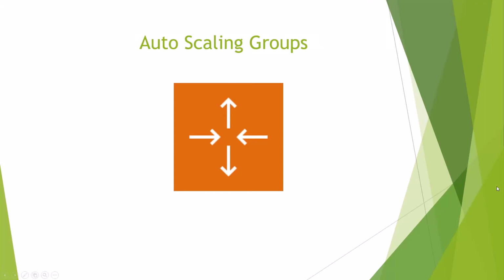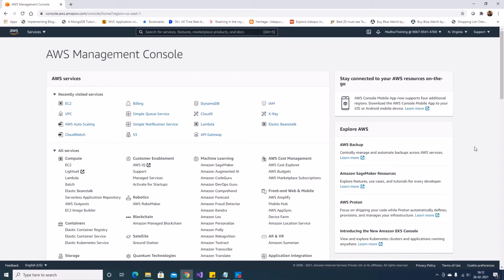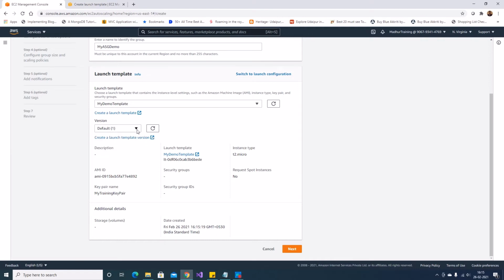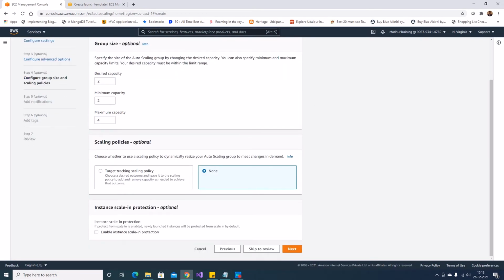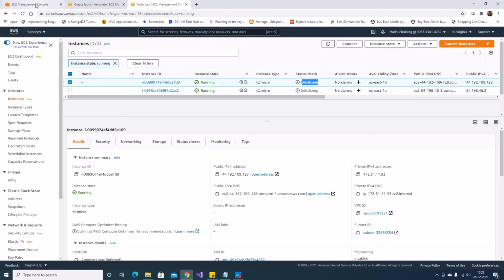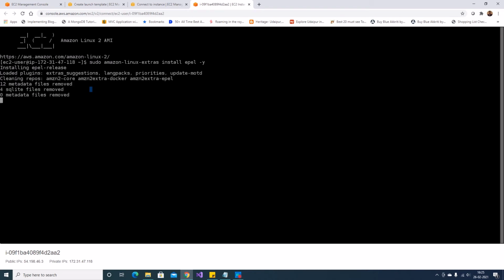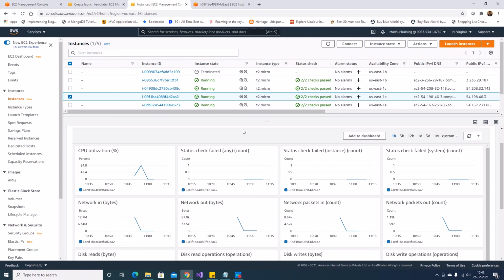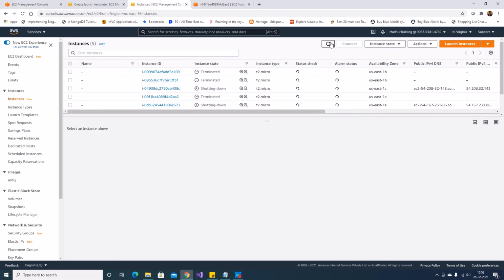Working With AWS Auto Scaling Groups and EC2 Auto Scaling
In this video, we will see how to create AWS Auto Scaling Groups and use them with Auto Scaling policies to dynamically add and terminate instances based on CPU utilization